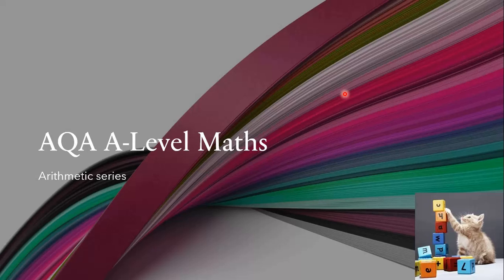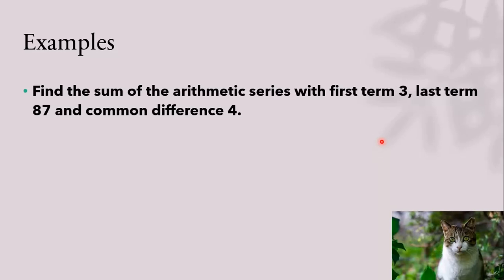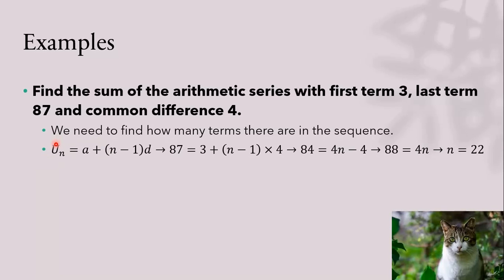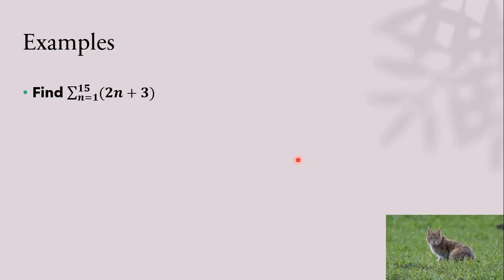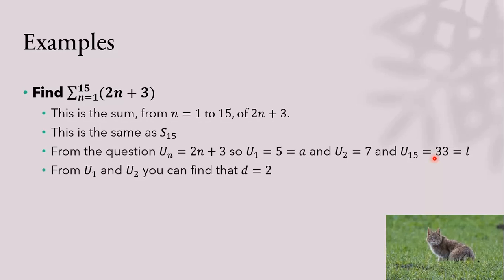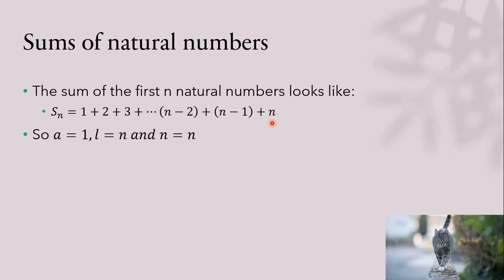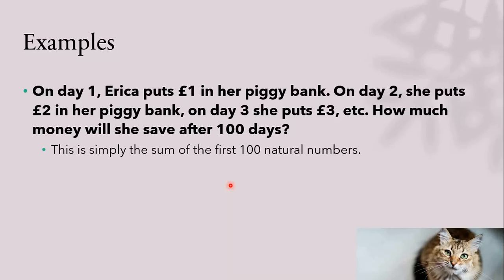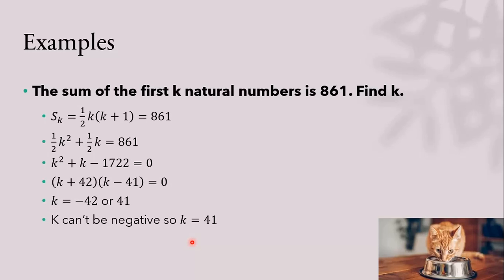AQA A-Level Maths- Arithmetic Series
A video explaining Arithmetic Series for AQA A-Level Maths.